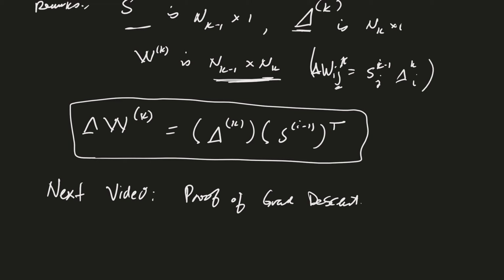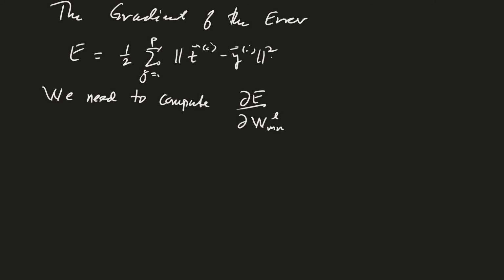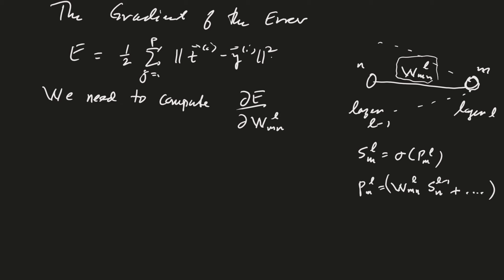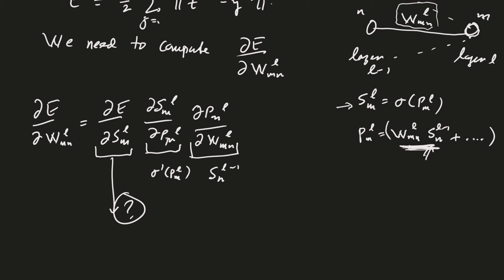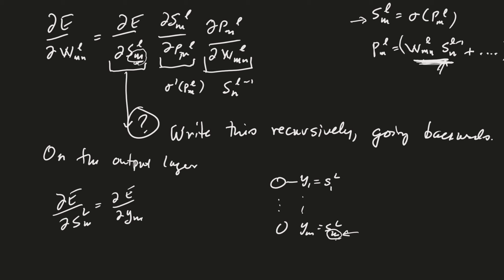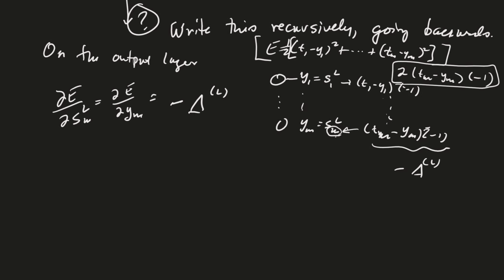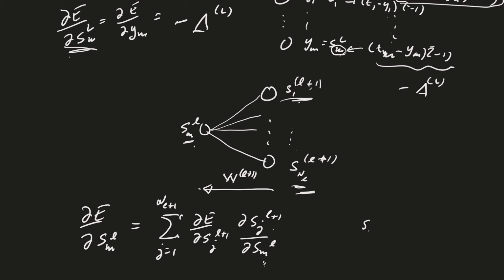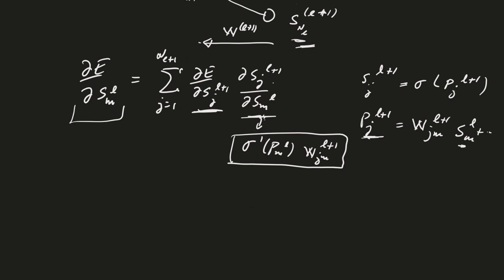Math 350 - Gradient Descent on a Neural Net Part 1